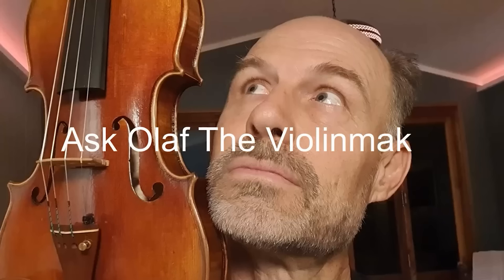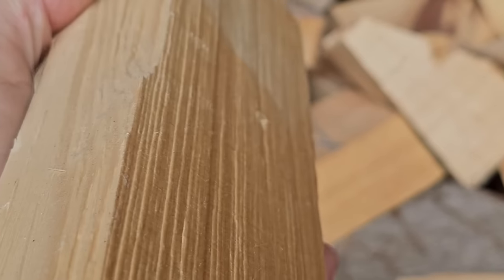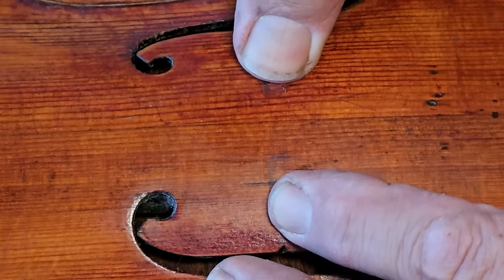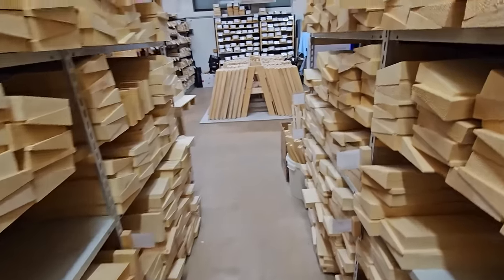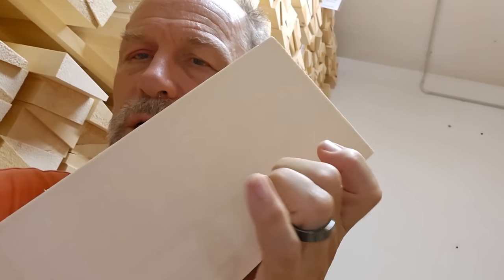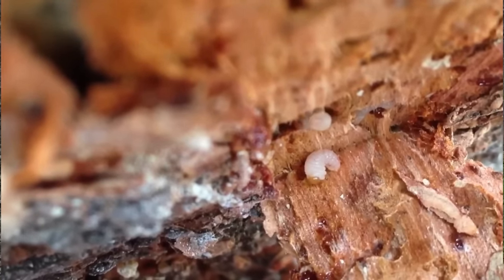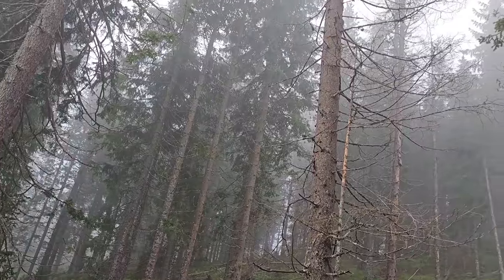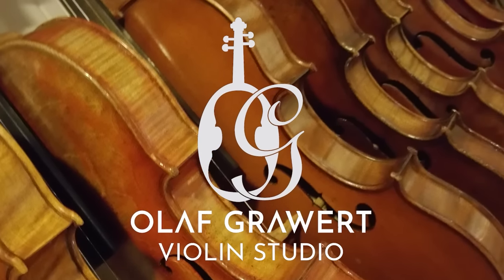Finding Stradivariu's Wood 🪓 🪵! I go to Italy to the forest where Stradivarius got his tonewoods.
Where did Stradivarius get his wood for his violins?

Master Violin Maker and Restorer Olaf Grawert visits the valley where Stradivarius got his wood and visits a wood dealer there.
Antonius Stradivarius lived and worked in Cremona, Italy   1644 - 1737

00:00 Intro
00:25 Where Stradivarius got his wood
01:36 How spruce works in instruments
03:16 Dendocronology
04:18 Mini Ice Age
05:13 I buy wood
06:33 Problems with the wood in Fiemme Valley
08:04 Is the wood better?
08:45 Conclusion